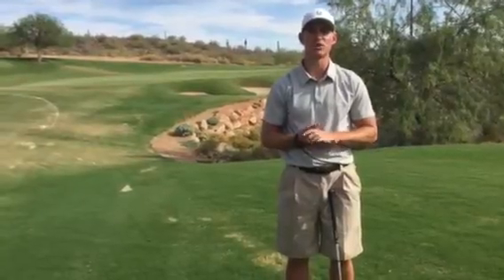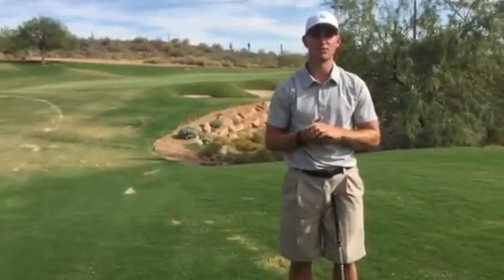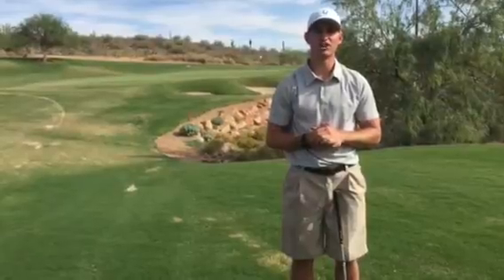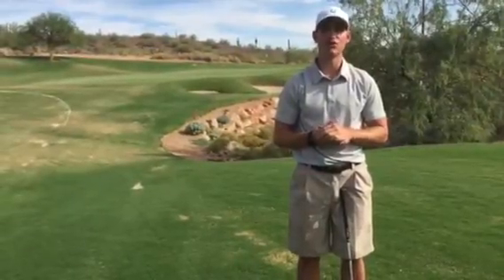Scottsdale Golf Co. Wedge Yardage Tip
Every PGA Tour pro has that wedge number they feel the most comfortable with. Work this week on finding one number with each of your wedges and you will be amazed how dialed in you can become.